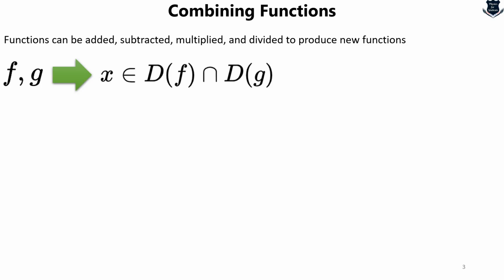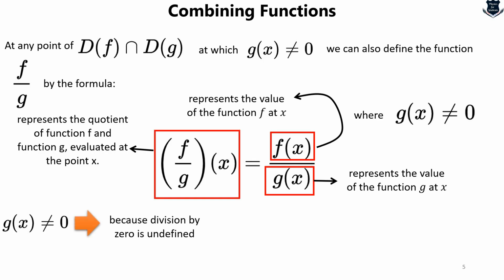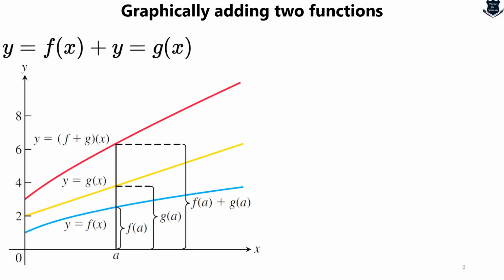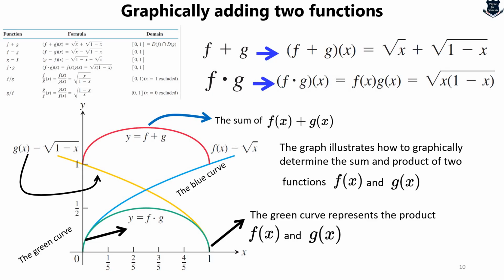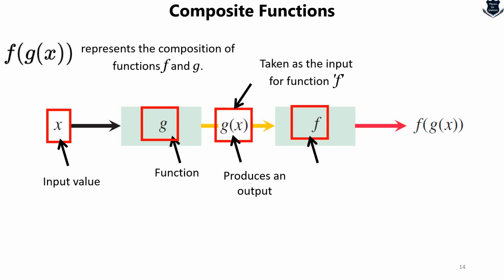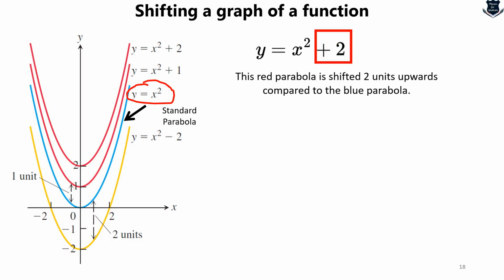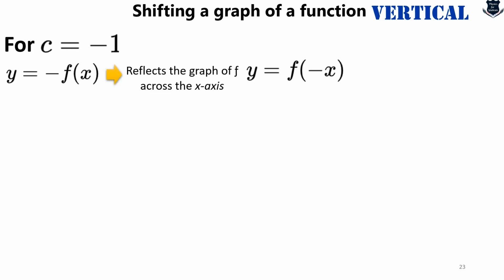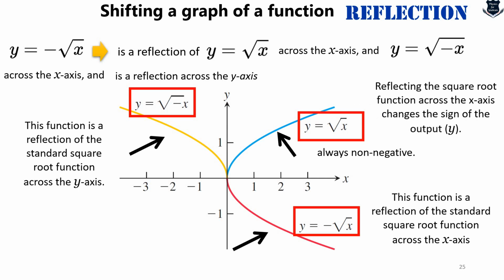Calculus for Everyone | Calculus for Dummies | Introduction to Calculus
This video is a basic introduction to calculus. If you are a beginner, then you can learn from this video. This is the fourth lesson in learning calculus. In this video, you will learn about how to combine functions, how to graphically add function, the concept of composite functions, scaling and reflecting a graph of a function and various other important concepts.

00:00 - 00:36 - Introduction
00:37 - 07:24 - How to combine functions
07:25 - 11:39 - How to add functions using graph
11:40 - 15:48 - What is composite function
15:49 - 19:14 - Shifting graph of a function
19:15 - 24:32 - Scaling and reflecting a graph of a function
24:33 - 25:10 - Conclusion